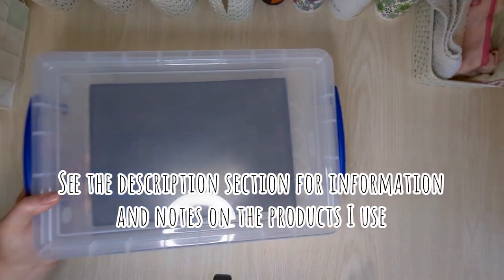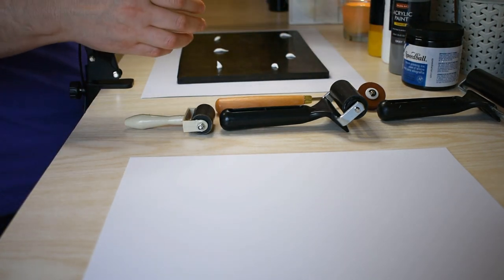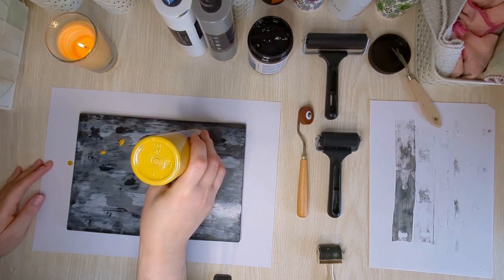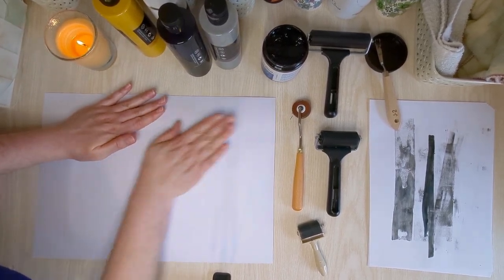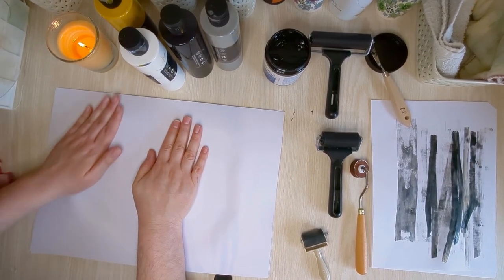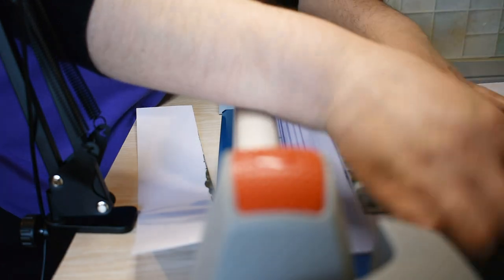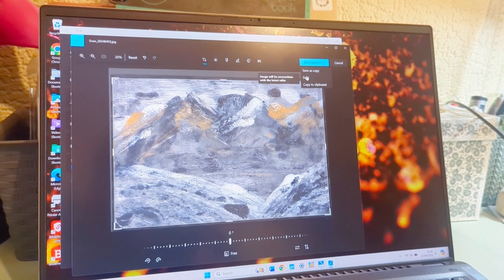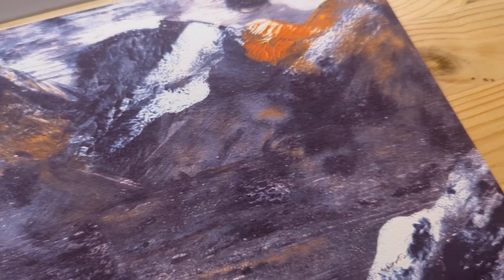How I create art on my Gelli plate | mountain contours | Gelli plate tutorial | tutorial version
Welcome to my YouTube art channel, I'm a mixed media artist living in Scotland (Yorkshire born).

In this video I will show you the process I use to create my latest piece of artwork for my Etsy shop, this piece is part of my mountain contour series of works, you can look at my other work in my Etsy shop. Here is the link...

This video is more of a tutorial style video, if you are wanting a video with no talking like an ASMR style video then here is the link to the ASMR version of this video...

You can view products with my designs on in my Redbubble shop, Redbubble is my production partner, I create the artwork and they create the products!

Redbubble shop link - Fosgarra.redbubble.com

Are you on social media? then let us connect on...

- Gelli plate - Amazon - A4 size - 21x29.7 CMS

- A3 card stock - Amazon - 350 GSM- 50 sheets

- Brayers (set of 3) - Amazon

- Slimline brayer - Amazon

- Speedball printers block ink - black - Amazon

- Acrylic paint set - Amazon

- Paper trimmer - Amazon - Dahle 440 rotary paper trimmer

- Marrutt fine art papers - Amazon